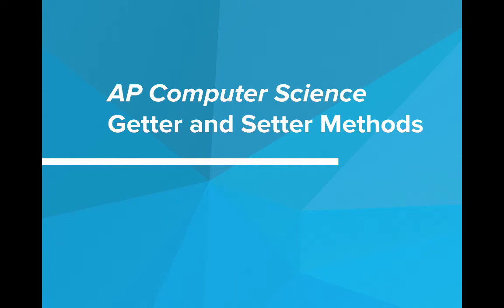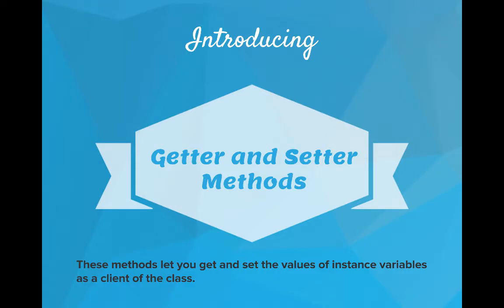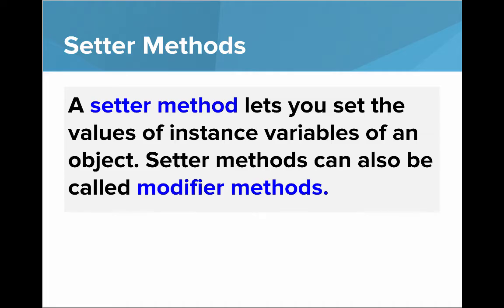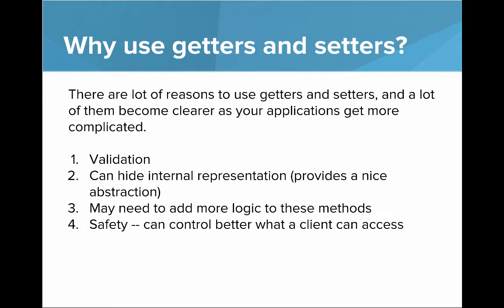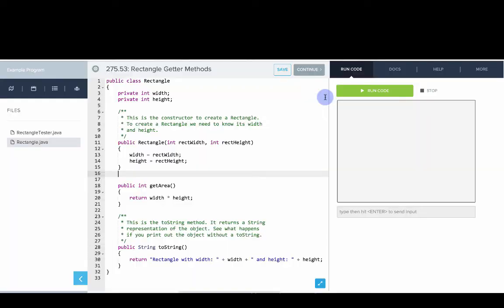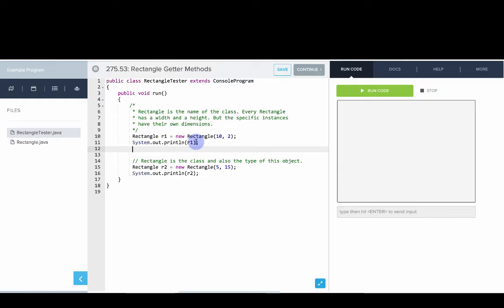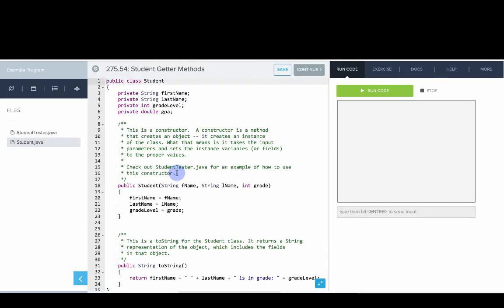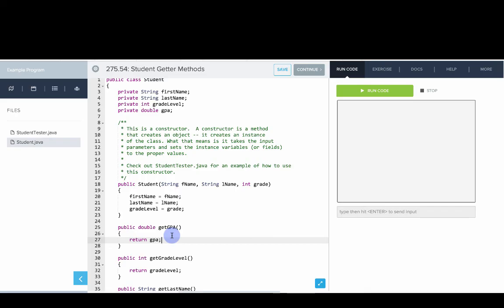Getter and Setter Methods